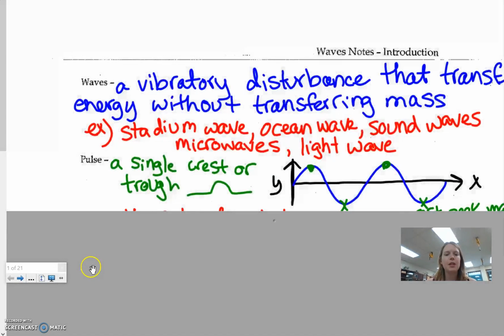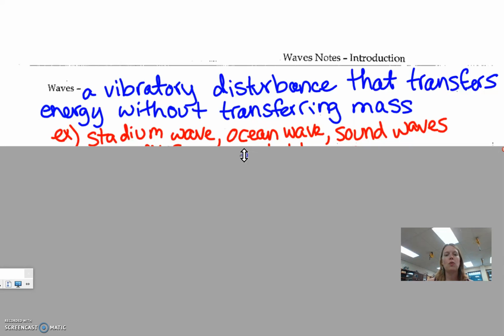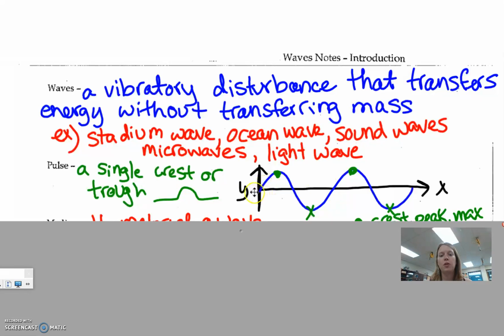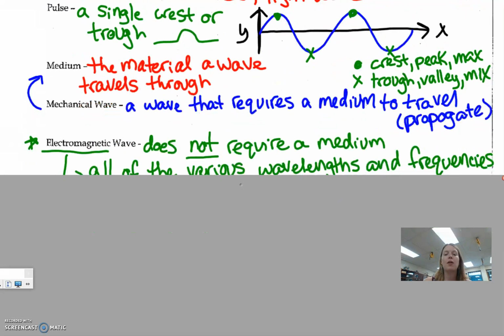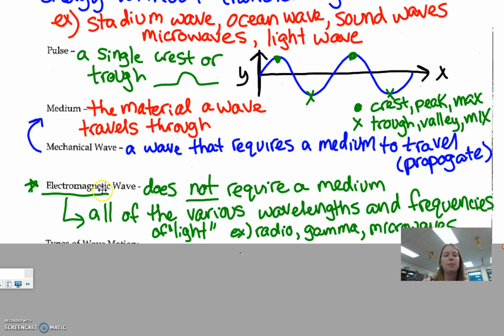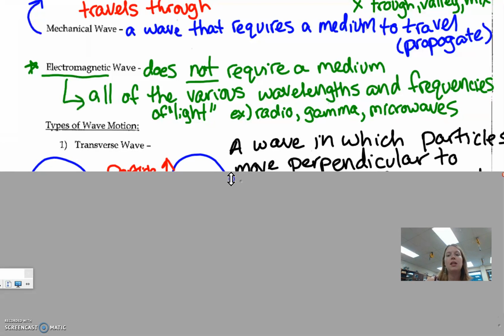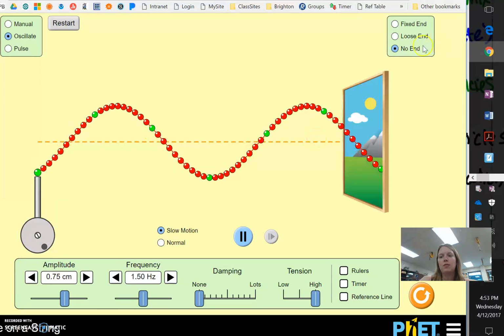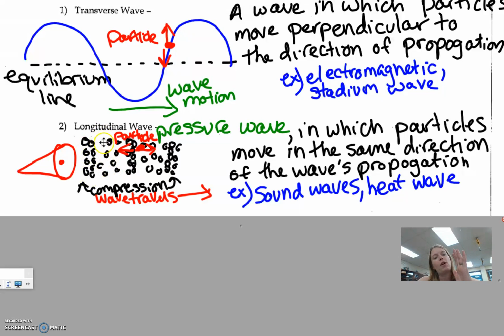Intro to Waves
Please listen, pause and take notes on page 35 of your note packet (2019).